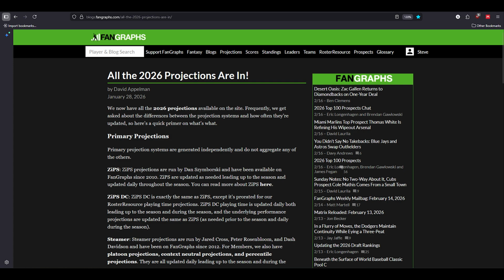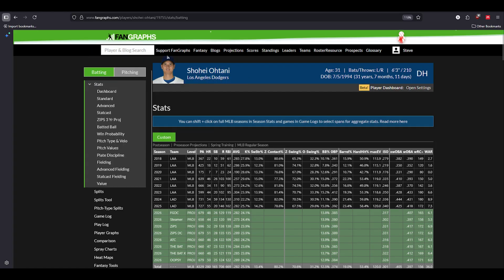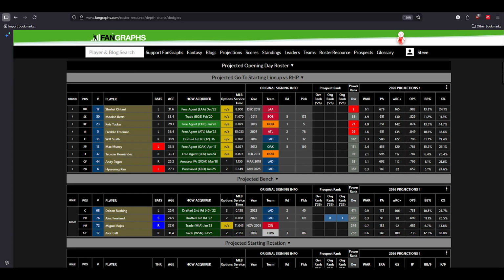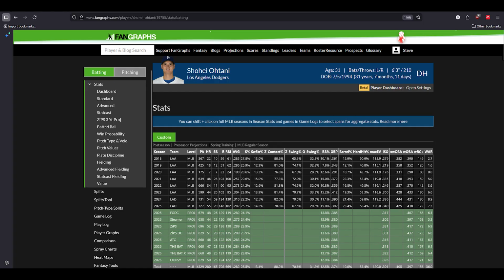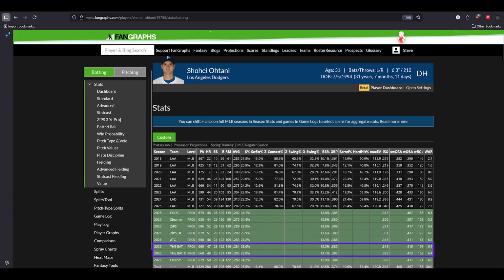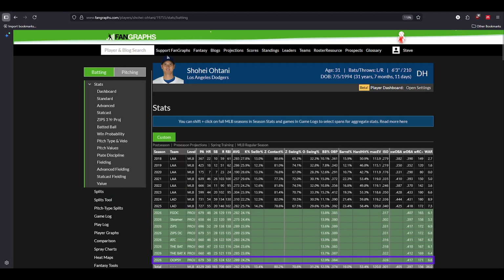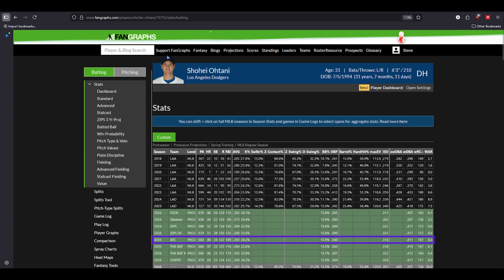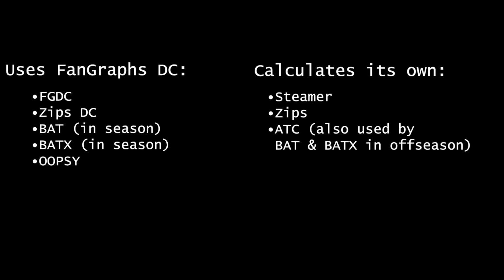Every FanGraphs Projection System Explained (THE BAT X, ATC, & More)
This video breaks down every season-long MLB projection system on FanGraphs. I cover the methodology behind Steamer, ZiPS, ZiPS Depth Charts, FanGraphs Depth Charts, THE BAT, THE BAT X, OOPSY, and ATC, comparing how each evaluates players and projects playing time.

Time stamps:
0:00 Intro
0:42 Steamer & shared approach
1:04 Zips & Zips DC
2:10 FanGraphs RosterResource
2:42 FGDC
3:20 THE BAT & THE BAT X
4:44 OOPSY
5:52 ATC
7:33 Playing time methodologies